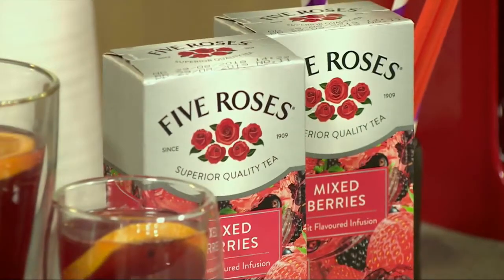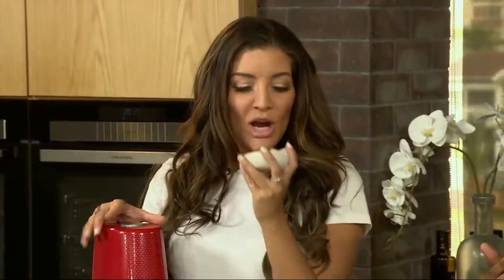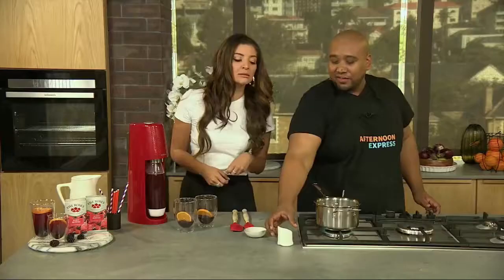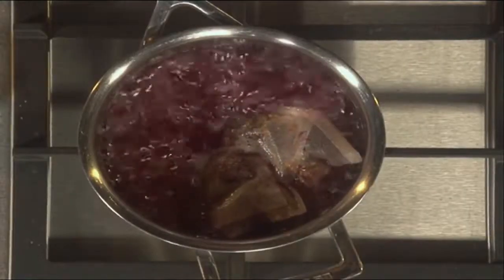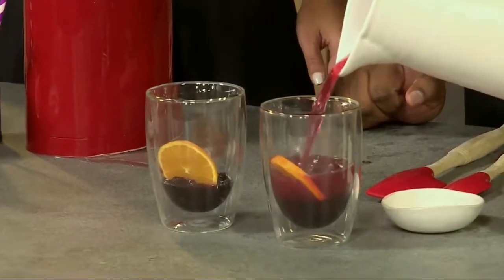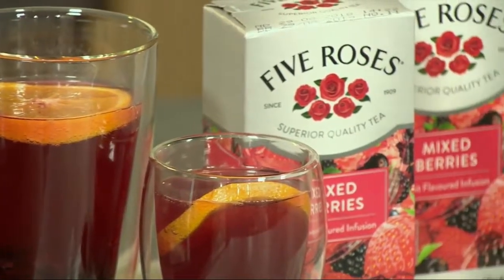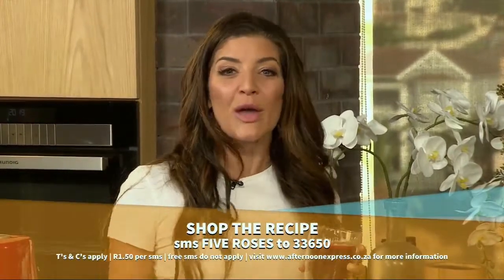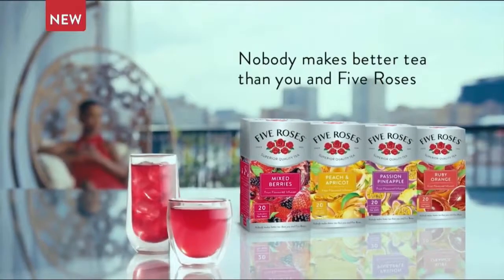Five Roses Mixed Berries Iced Tea Fizz – The perfect way to cool down this summer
Five Roses Mixed Berries Iced Tea Fizz, just saying it cools us down and refreshes us! With hot summer days ahead of us, it’s the perfect way to chill…